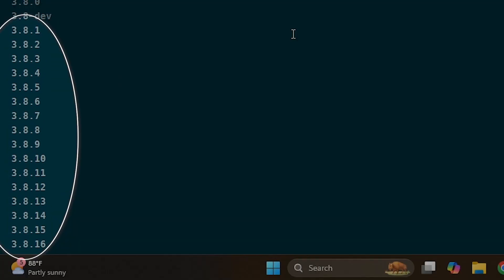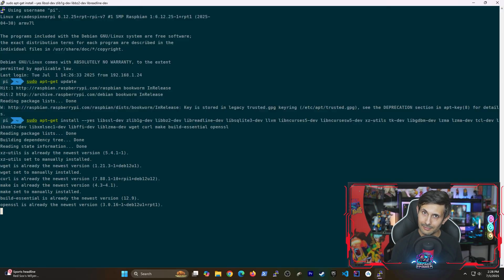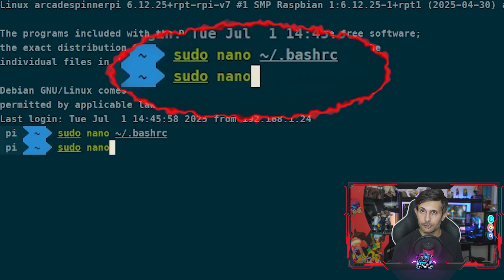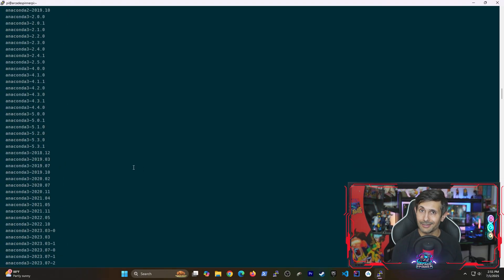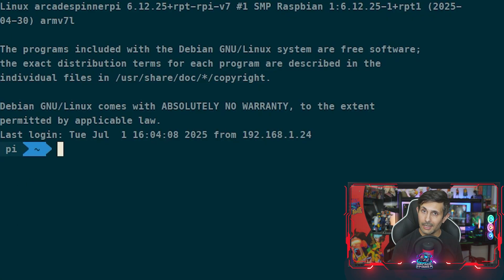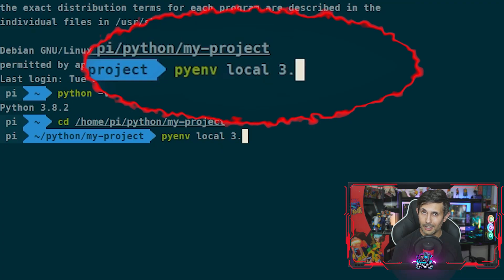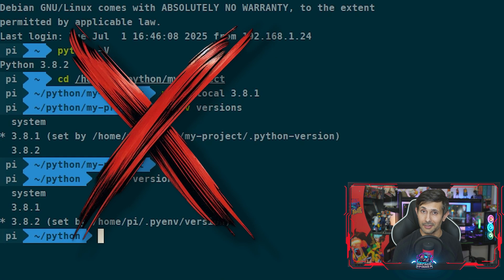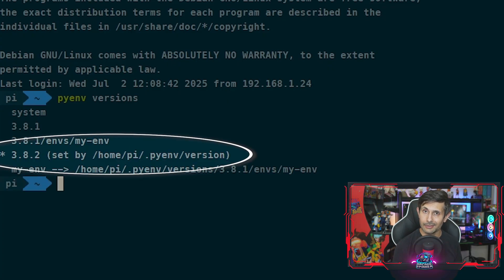Raspberry Pi: Multiple Python Versions (pyenv)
Looking for the best Python course on YouTube for Raspberry Pi? Learn how to install Python 3.13 or ANY Python version using pyenv. Whether you're switching from Python UV, buying a Raspberry Pi AI Kit, or looking to create virtual environments for esp32 Python projects on your Raspberry Pi, I go over Python best practices when installing multiple versions of Python. Learn when to use pyenv local or pyenv global for managing each Python version for your Raspberry Pi programming projects.

=== Commands ===
* Install dependencies: sudo apt-get install --yes libssl-dev zlib1g-dev libbz2-dev libreadline-dev libsqlite3-dev llvm libncurses5-dev libncursesw5-dev xz-utils tk-dev libgdbm-dev lzma lzma-dev tcl-dev libxml2-dev libxmlsec1-dev libffi-dev liblzma-dev wget curl make build-essential openssl
* Add lines to .bashrc and .zshrc:
export PATH="$HOME/.pyenv/bin:$PATH"
eval "$(pyenv init --path)"
eval "$(pyenv init -)"
eval "$(pyenv virtualenv-init -)"

=== Chapters ===
00:47 Update Raspberry Pi packages
00:56 Install Python dependencies
01:25 Install pyenv
01:42 Add Python PATHs
03:17 List Python Versions
03:36 Install Python Versions
04:01 Grep Python Versions
04:50 Installed Python Versions
05:06 pyenv global (Default Python)
05:35 pyenv local
06:29 How It Works
07:34 pyenv shell